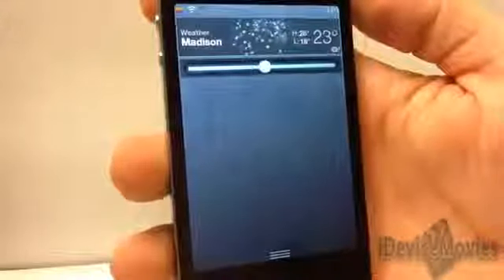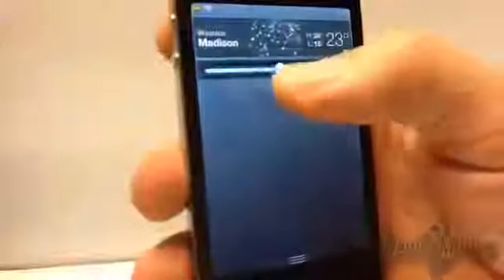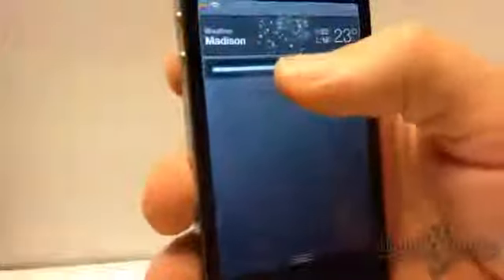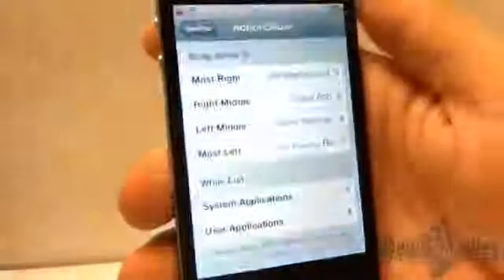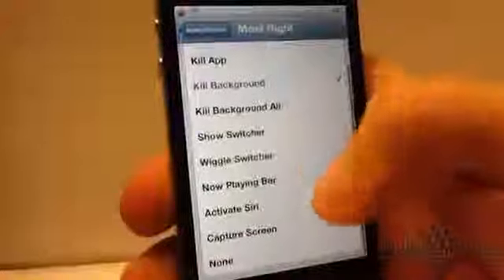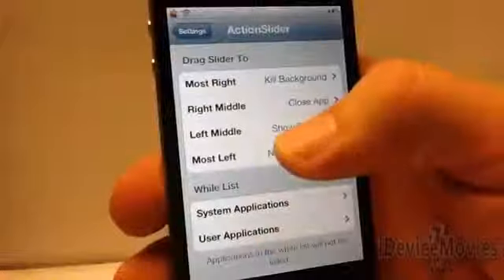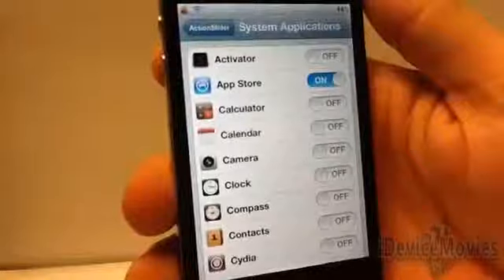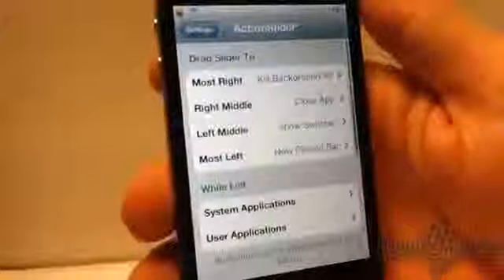ActionSlider Slide ACTIONS Widget Best Jailbreak Tweaks Best iPhone Tweaks Best iPod Tweaks60